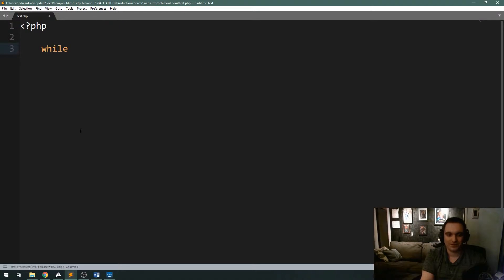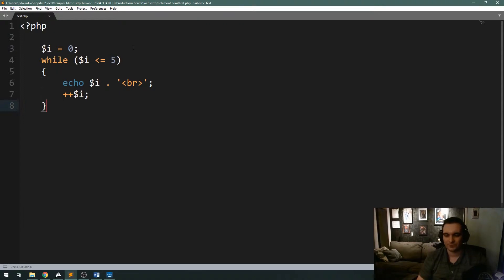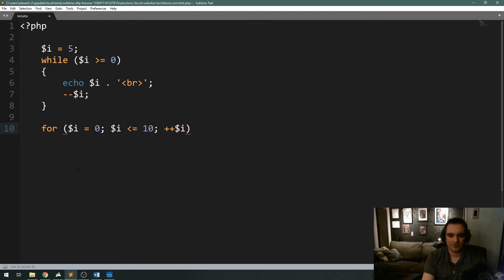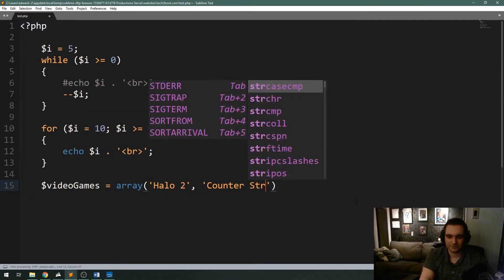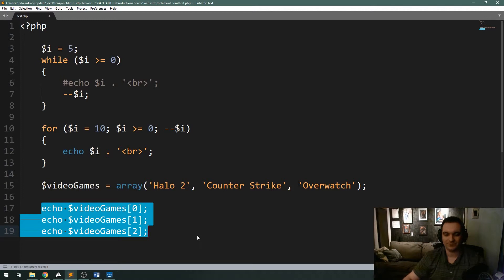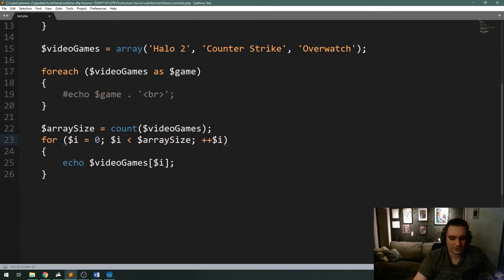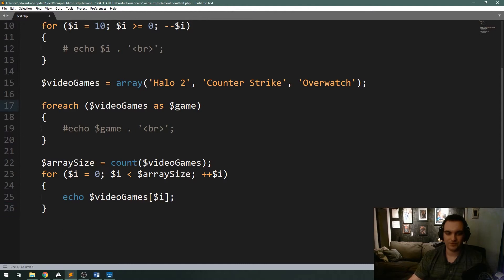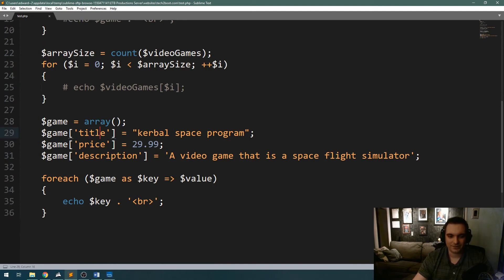PHP Loops, how to create loops in PHP, Lesson 4 by Tech2Boot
In this lesson, I teach you guys the basics of working with loops in PHP. This lesson is great for both beginners and experienced programmers alike! I show you how to create a while, for, and foreach loop in PHP, as well as creating and working with arrays with custom indexes.

Let me know if you have any requests or ideas for other programming lessons.